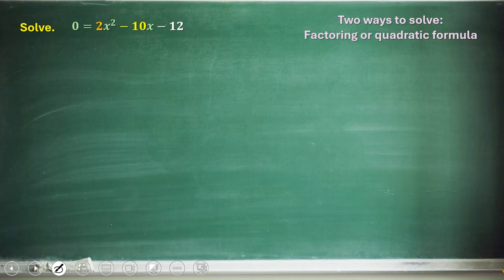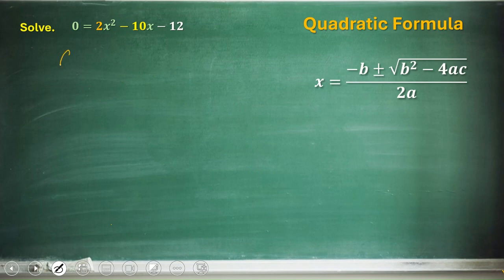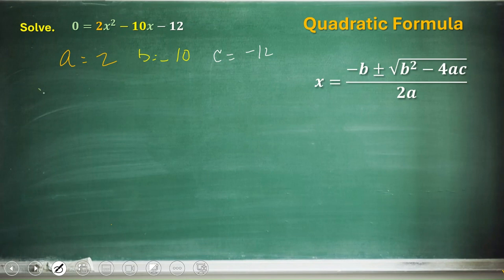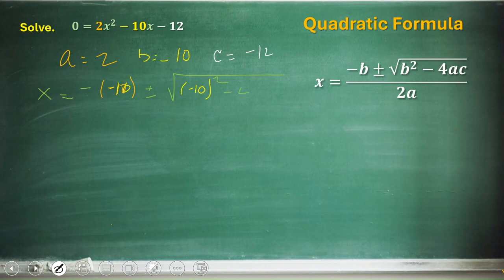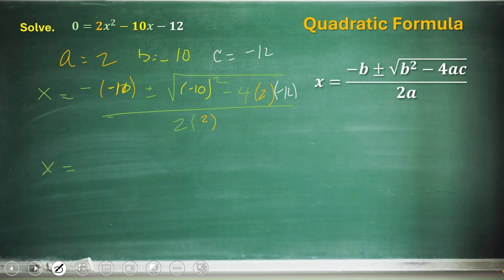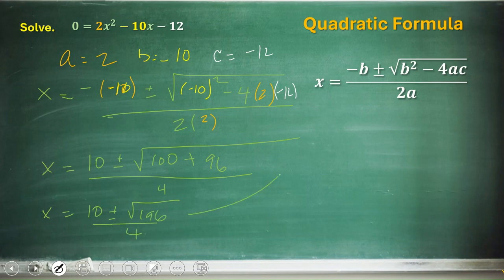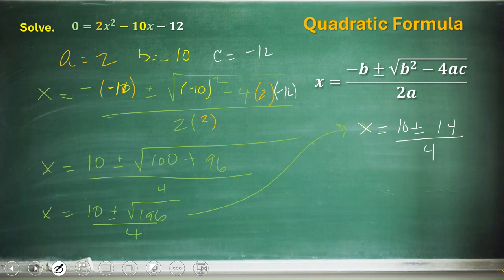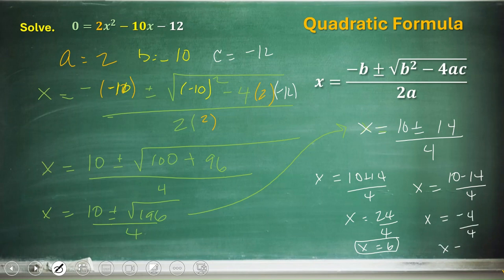Mastering the Quadratic Formula: A Step-by-Step Tutorial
Unlock the secrets to solving quadratic equations using the quadratic formula in this comprehensive and easy-to-follow tutorial! Perfect for students, educators, and parents, this video breaks down the quadratic formula and guides you through each step to find the roots (zeroes or x-intercepts) of any quadratic equation.

By the end of this tutorial, you'll have the confidence and skills to tackle any quadratic equation with ease using the quadratic formula. Let's make math simple together!